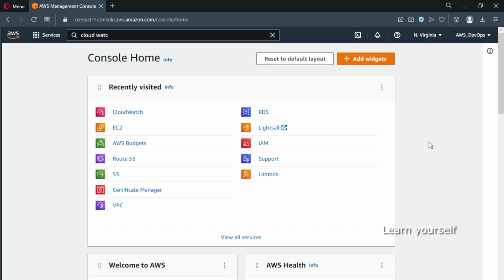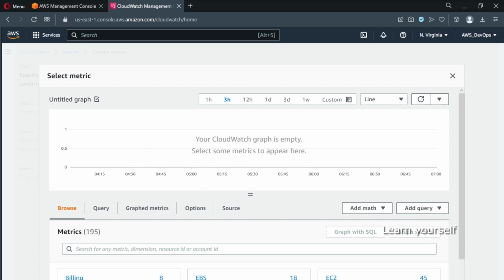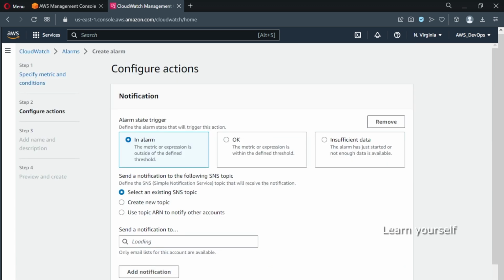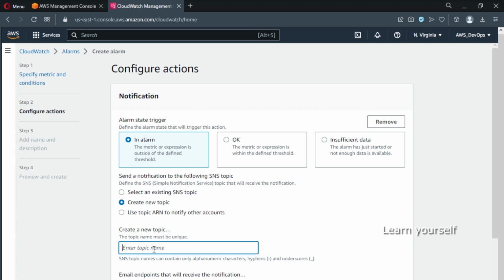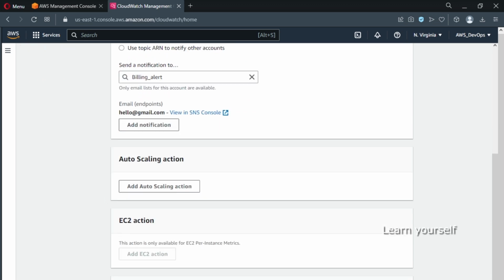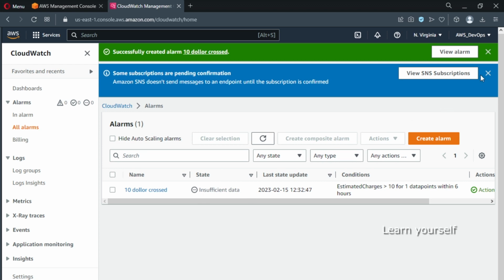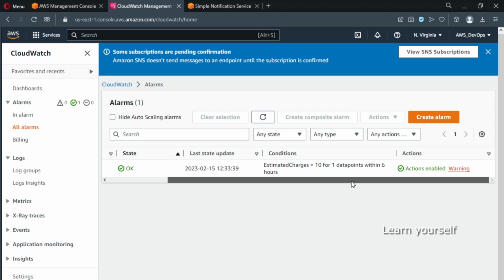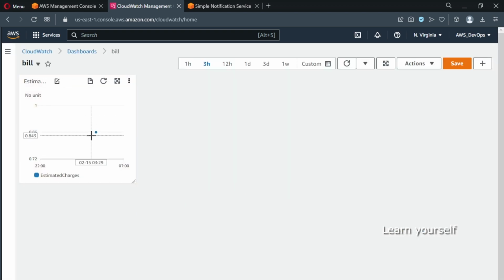How to create Bill alert using cloud watch and dashboard in AWS | Learn Yourself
How to create Bill alert using cloud watch in AWS | Learn Yourself

AWS CloudWatch is a monitoring and management service offered by Amazon Web Services. It can be used to monitor resources and applications, collect and track metrics, collect and monitor log files, and set alarms.

To set up a billing alert in AWS CloudWatch, follow these steps:

Log in to the AWS Management Console and navigate to the CloudWatch service.

Click on the "Alarms" link in the left-hand menu.

Click the "Create Alarm" button in the top-right corner.

Select the "Billing" metric for the alarm.

Set the alarm threshold that triggers the alert when the billing amount exceeds a certain limit.

Configure the alarm actions to specify how you want to be notified when the alarm is triggered. For example, you can choose to receive an email, SMS message, or a notification to an Amazon SNS topic.

Click "Create Alarm" to create the alarm.

With these steps, you should be able to set up a billing alert in AWS CloudWatch and get notified when your billing amount exceeds a certain limit.